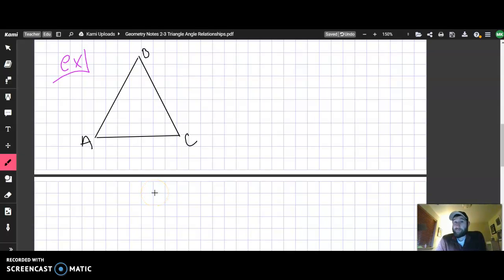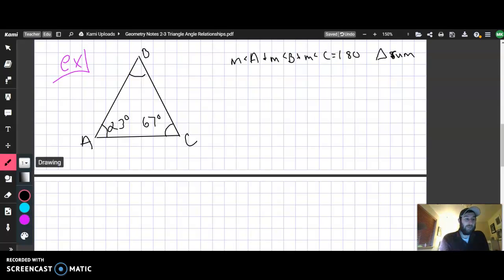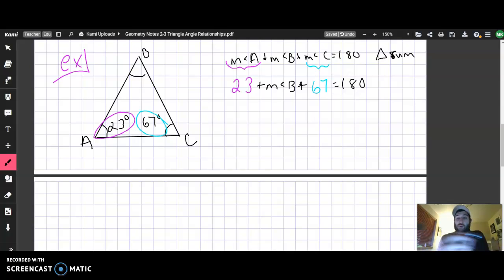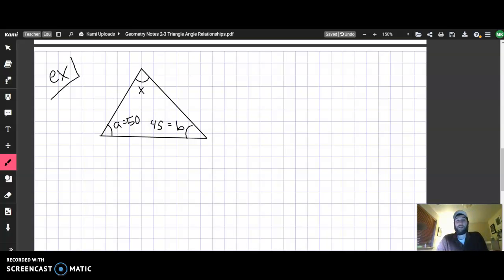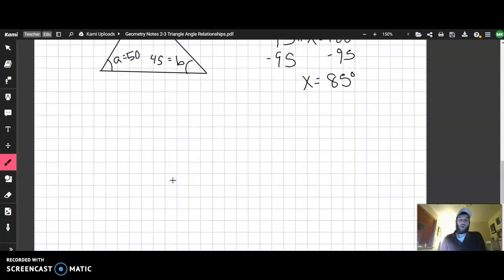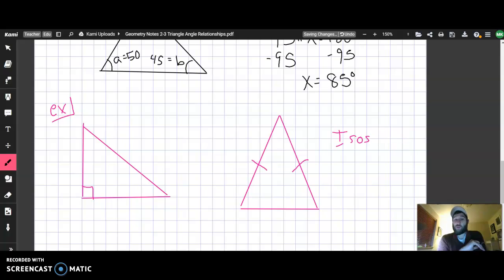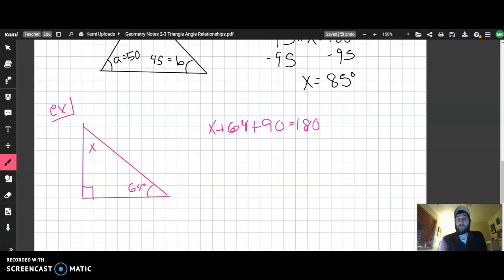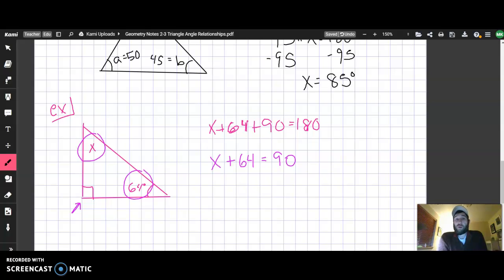Geometry Week 7| Applying the Triangle Sum Theorem